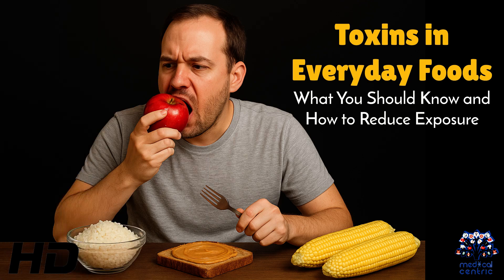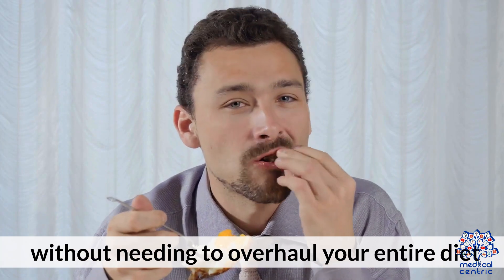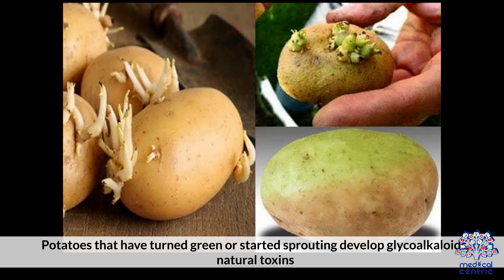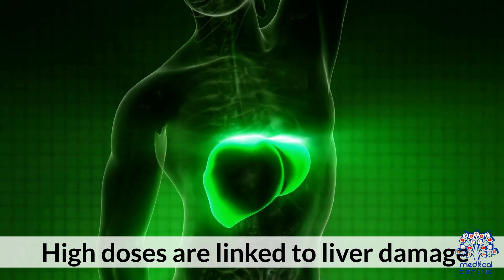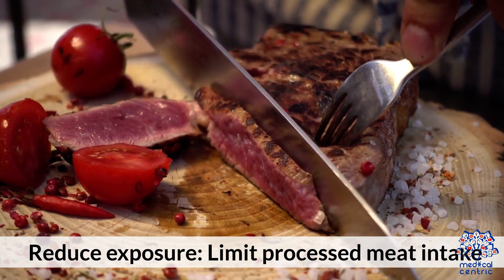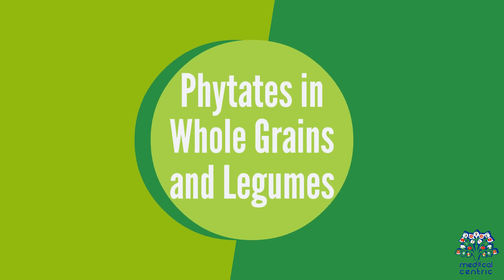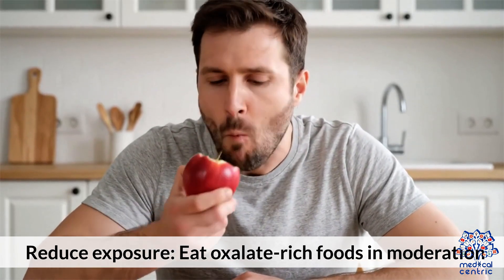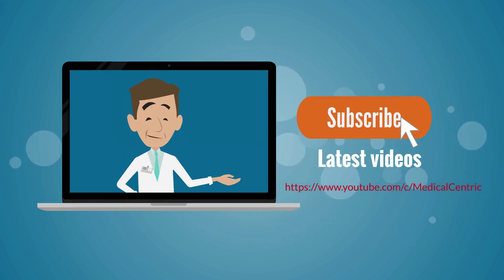Toxins in Everyday Foods What You Should Know to Protect Your Health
Food is essential for life, but not everything we eat is as safe as it seems. Many everyday foods contain substances that may pose risks to human health, especially when consumed regularly over time. Understanding where these toxins come from and how they affect the body is crucial in making informed dietary decisions.

Toxins in food can come from natural sources or result from agricultural practices, industrial processes, packaging materials, and even the way food is prepared. Common culprits include pesticide residues, heavy metals, food additives, and contaminants such as BPA, acrylamide, and artificial preservatives.

Pesticides are widely used in farming to control pests and increase yield, but traces often remain on fruits, vegetables, and grains. Long-term exposure to certain pesticides has been linked to neurological disorders, hormonal imbalances, and increased cancer risk. Washing produce thoroughly and choosing organic when possible can help reduce this exposure.

Heavy metals such as mercury, lead, arsenic, and cadmium can enter the food chain through polluted soil and water. These metals accumulate in fish, rice, and leafy greens, and may lead to developmental issues, kidney damage, and immune system suppression. Being mindful of the source of seafood and limiting intake of high-risk items can help minimize risks.

Certain food additives and preservatives approved for use in many countries may cause adverse reactions in sensitive individuals. Ingredients like sodium nitrate, BHA, and artificial dyes have been subjects of health debates, with some linked to behavioral changes, allergic responses, and even carcinogenic effects in lab studies. Checking food labels and reducing processed food consumption can significantly lower intake of these compounds.

Processed meats, fried foods, and baked goods cooked at high temperatures may contain acrylamide, a chemical formed during cooking that has been classified as a potential human carcinogen. Preparing food at lower temperatures and choosing cooking methods like steaming or boiling can help decrease the formation of harmful compounds.

Plastic packaging and canned goods often contain bisphenol A (BPA), a compound that can leach into food and mimic estrogen in the body. Repeated exposure has been associated with fertility problems, obesity, and developmental issues in children. Opting for BPA-free containers and reducing reliance on canned products can lessen this risk.

Empowering yourself with knowledge is the first step toward a cleaner, healthier diet. Simple changes such as choosing whole foods, cooking at home, reading ingredient lists, and sourcing food responsibly can have a profound impact on long-term well-being.